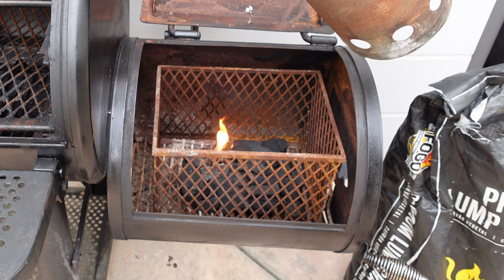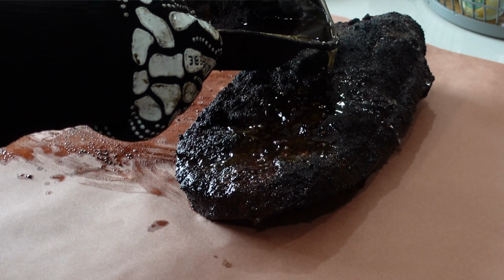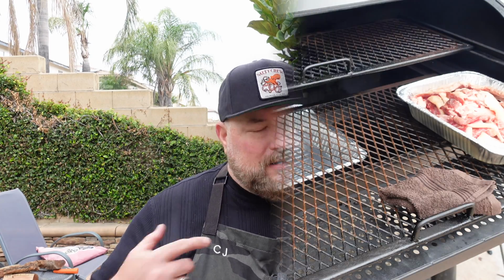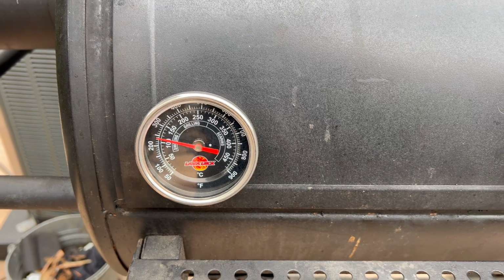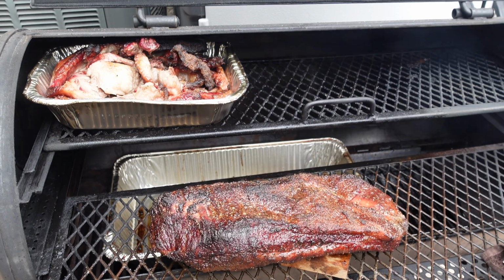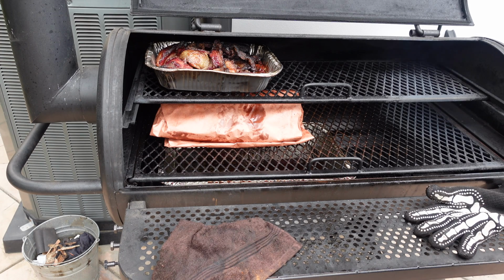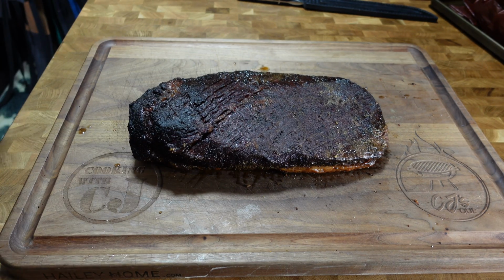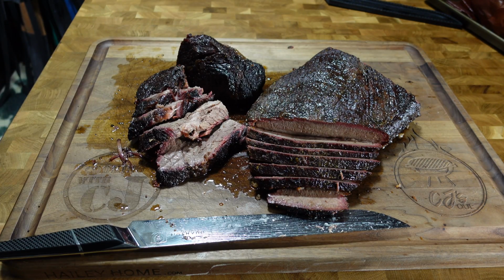CharGriller Grand Champ XD Smoked Brisket!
CharGriller Grand Champ XD Offset Smoker Smoked Brisket!  today we smoked a whole brisket low and slow on our Grand Champ. The brisket was perfect, smokey, savory, juicy goodness!

Char-Griller Comp Pro Grill:
Char-Griller Grand Champ Grill:

Pit Boss Copperhead Vertical Smoker Series 3:
Vertical Smoker Cover:

Black Weber Kettle:
SlowNSear 2.0:
Weber Kettle Rotisserie:

Pit Barrel Cooker:
Pit Barrel Rapid fire charcoal chimney:
Pit Barrel Cooker Ultimate Hook Tool:
Hanging basket for the PBC:

17" Blackstone Griddle:
Blackstone Griddle cover and carry bag:
Blackstone Griddle accessory pack:

Royal Gourmet Combo Gas / Charcoal Grill:
Royal Gourmet Charcoal Grill and Offset Smoker:

Knives I use:
Kershaw 12" Filet Knife:
Shun Chef's Knife:
Victorinox 6” fliet knife:
BergHOFF Filet Knife:
Dalstrong Black Series Chef’s Knife:

Items I use for grilling and in the kitchen:
Black Nitrile Disposable Gloves:
Liners for Disposable Gloves:
Thermopro Instant Read Thermometer:
Boos Block Cutting Board:
BBQ Prep trays:

Links to purchase all of my Video Production Equipment:
A Camera - Sony ZV-1: